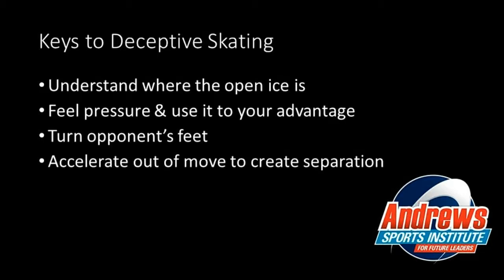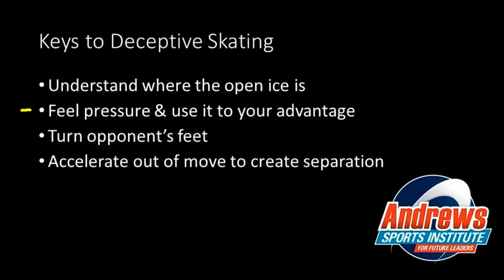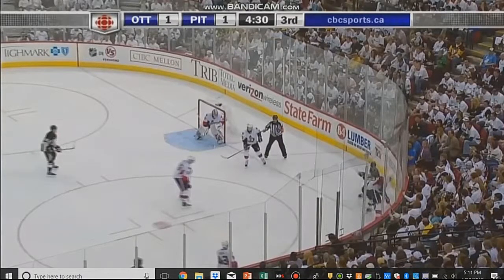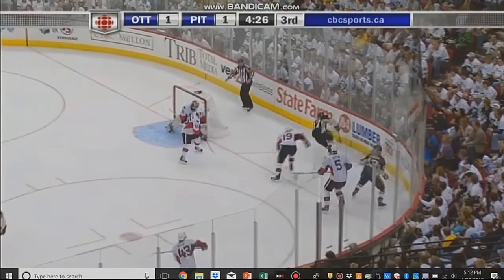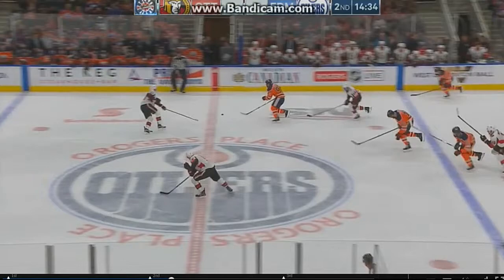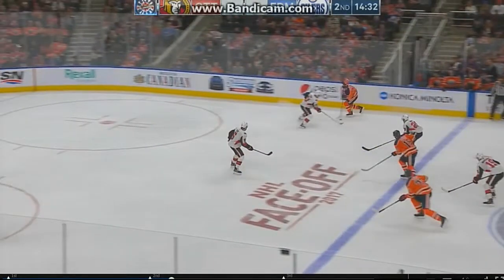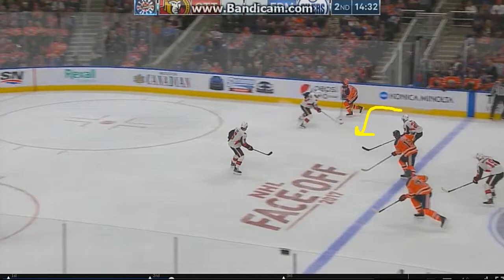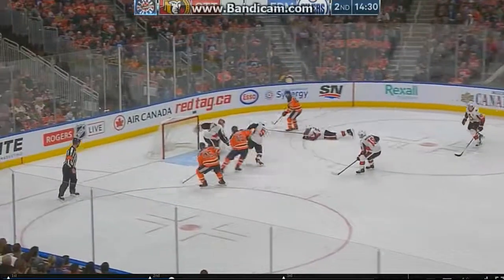Week 18 Voiceover